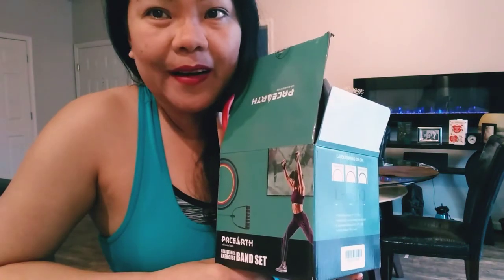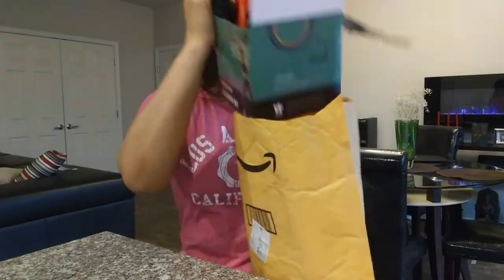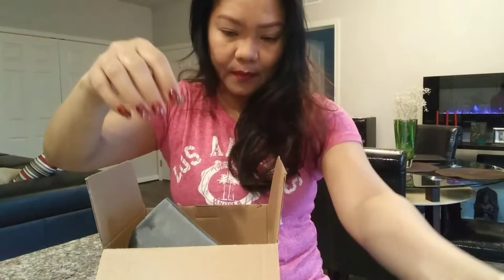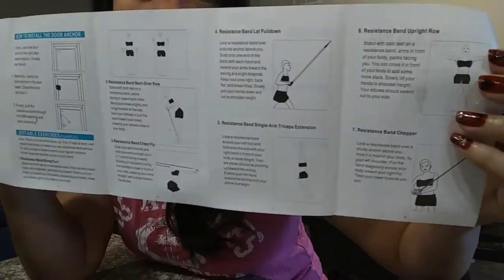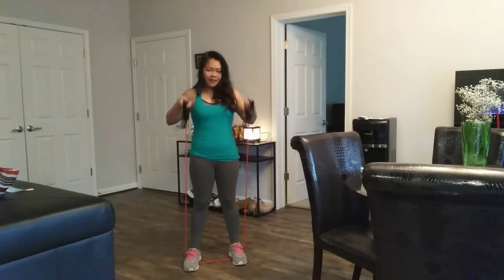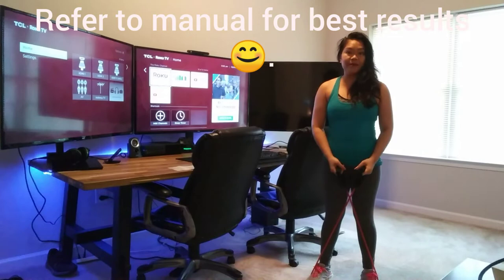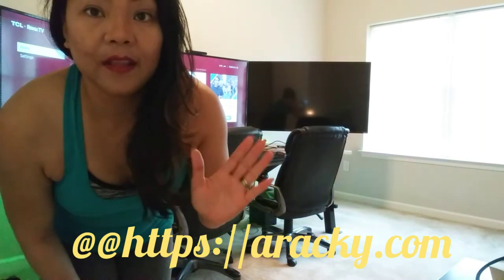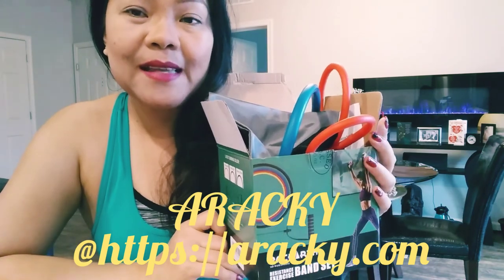PACEARTH FITNESS UNBAGGING/REVIEW|ARACKY BRAND|RESISTANCE INTERMEDIATE BAND SET.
Or if you want to avail a 30%Discount Please Use my Code:Rechil

Note: very affordable and worth the price loads of usage.

Thanks for the support and love😘.